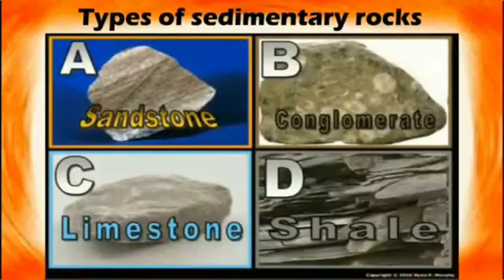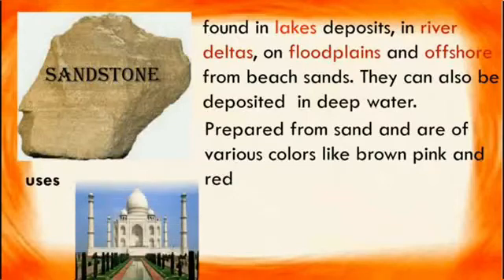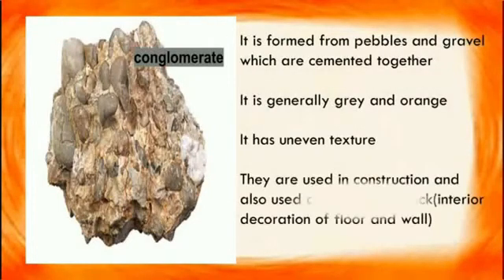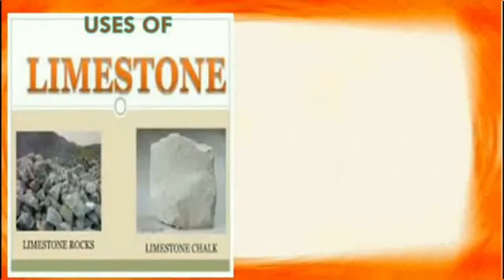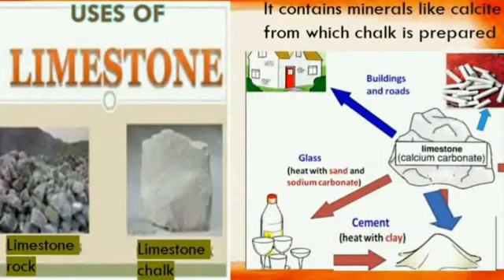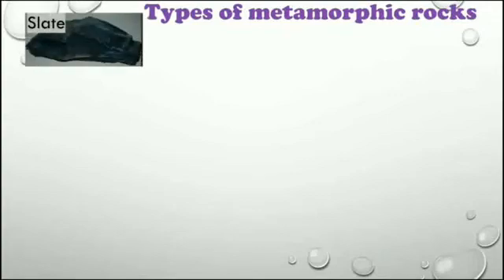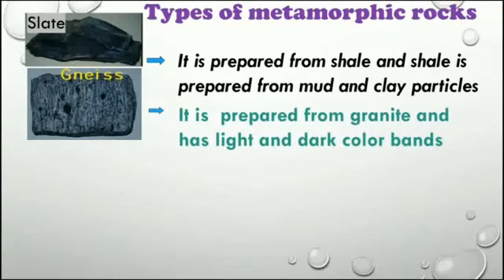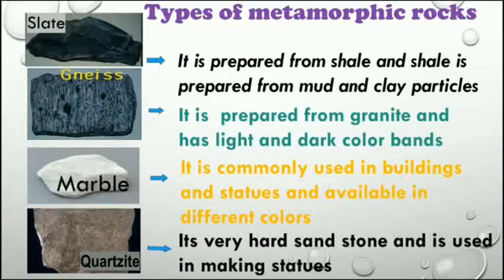Class -V Subject- Science Topic -Rocks & minerals Part 02